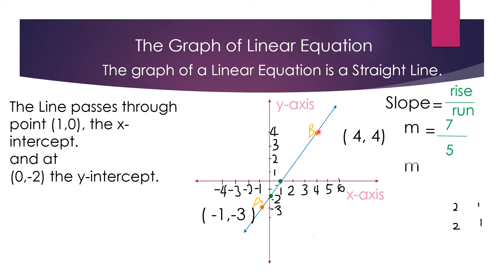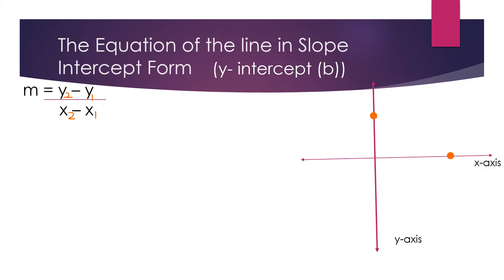Describe The Graph of a Linear Equation in Terms of Its Intercepts and Slope(Tagalog)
This video is about The equation of the line in Slope- Intercep Form. It explains the derivation of this form. It also explains how to find the slope and how to find the equation of the line given the slope and y- intercept.